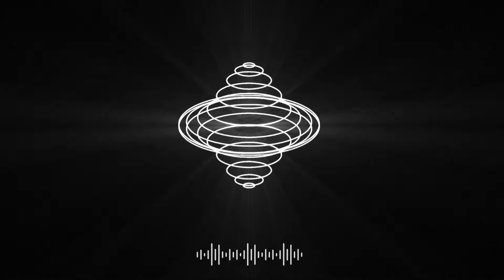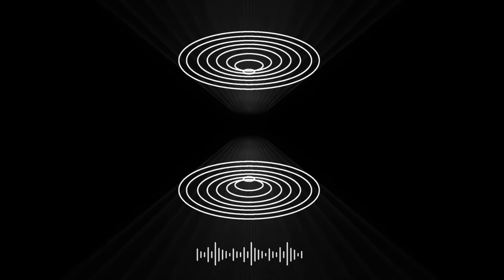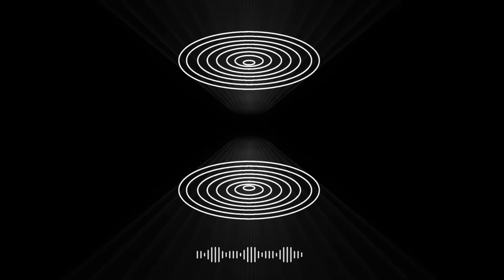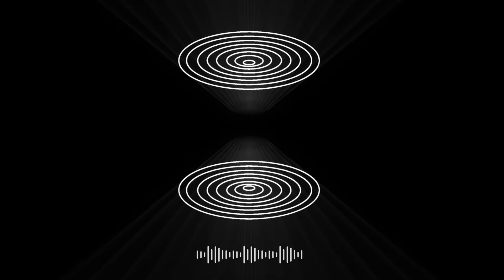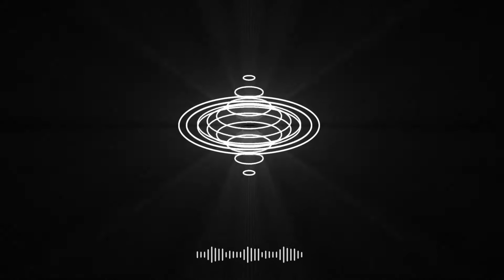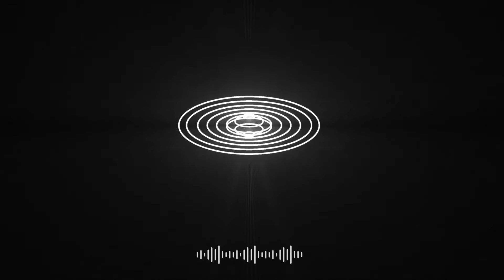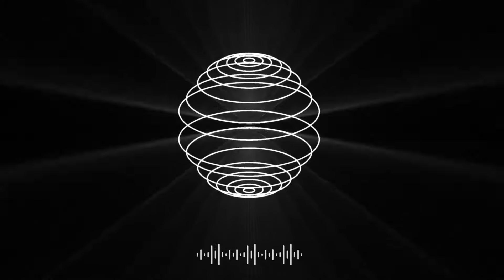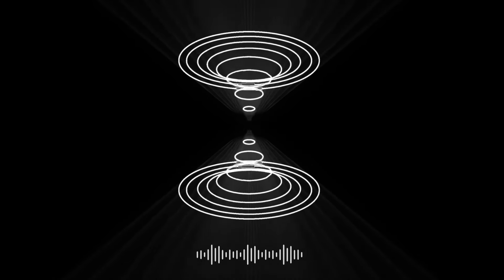Visualize & Attract Your Desired Outcome | Guided Meditation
Transform Your Life with NLP Meditation - Breakthrough to Success! 🌈✨
Harness the revolutionary technique of Neurolinguistic Programming (NLP) and guided meditation to shatter subconscious limits and materialize your dreams.

This NLP meditation is your key to rewiring your mindset, rejuvenating your energy, and altering your emotions, making you a magnetic force for positivity, abundance, and success.

Start your transformative journey to the best version of yourself by engaging with this powerful visualization daily for at least 10 days.
Listen to this Meditation Today to Visualize & Attract Your Desired Outcome

Ready to infuse your life with inspiration, joy, and happiness?

Embark on your path to freedom and fulfillment today and make the universe work for you!

About the Creator:
Ana-Maria Georgieva is extensively trained mindset reprogramming expert specializing in advanced goal setting, communication skills, relationship well-being, and peak performance. Her unique approach is based on extensive research and personal milestones; including building her own business from the ground up. Ana-Maria is the creator of unique NLP meditations, and she's successfully coached diverse professionals, including executives,  entrepreneurs, and visionary leaders